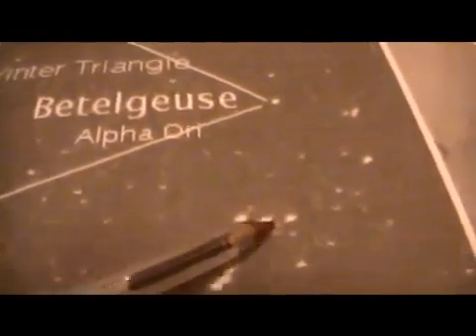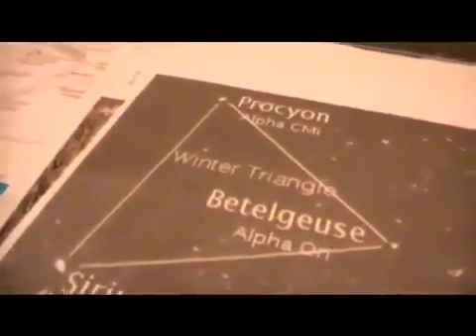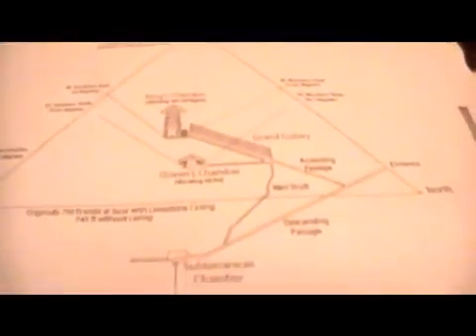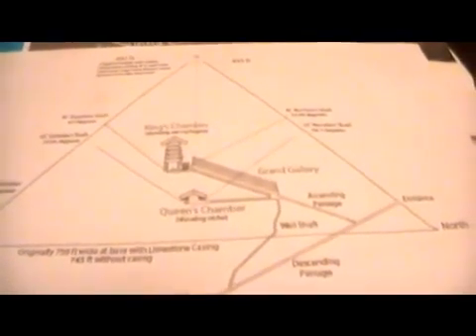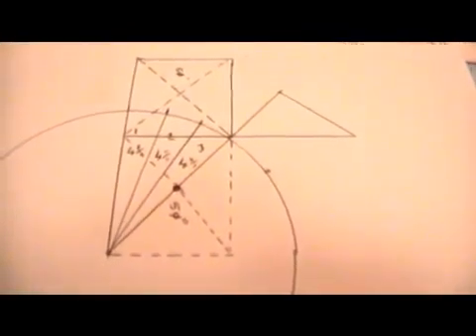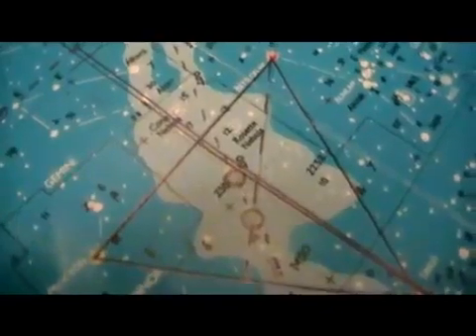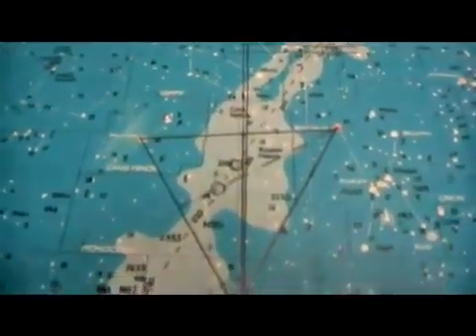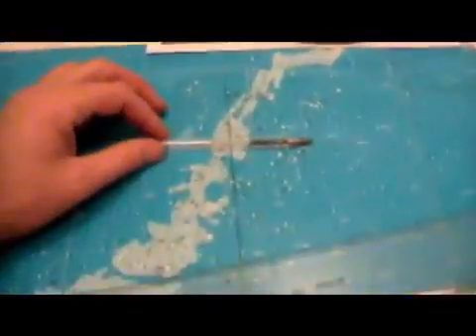Pole Shift News must see pyramid reveals new information of known technology ( MUST SEE )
Pole Shift News must see pyramid reveals new information of known technology
Thank you for your interest channel tracking